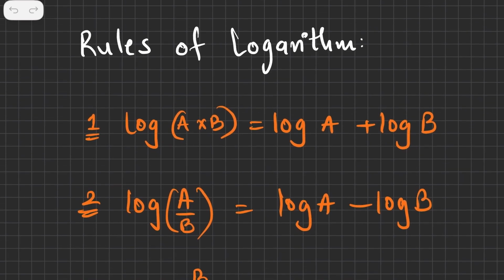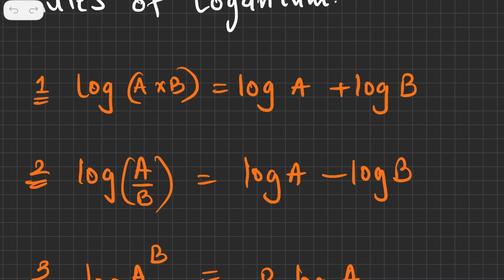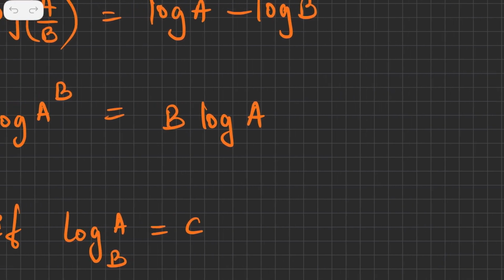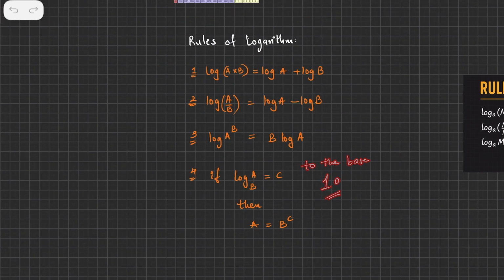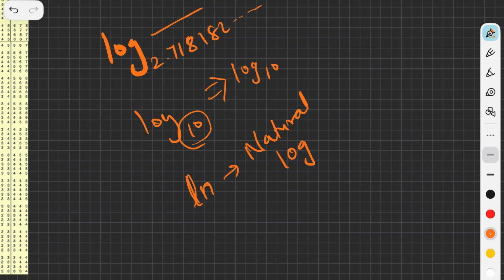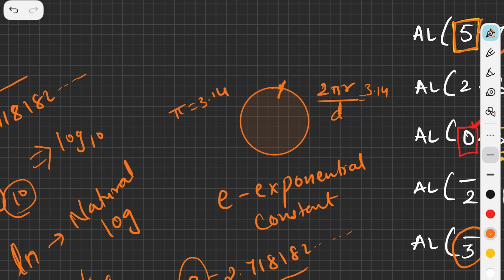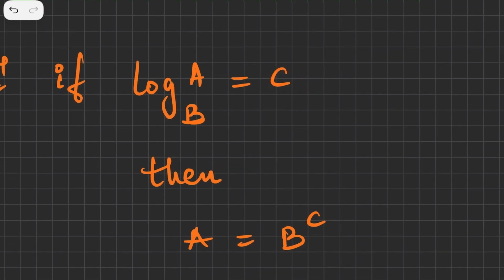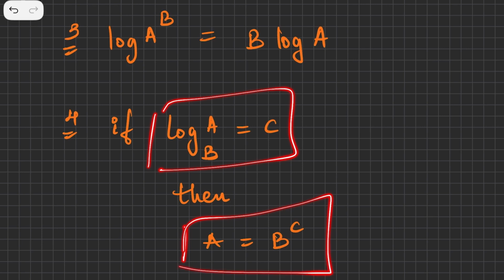Rules of Logarithm | Log Laws Explained with Examples (Class 10–12 Maths)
Master the Rules of Logarithm with this clear and easy explanation!
In this video, you will learn all important log laws used in Class 10, Class 11–12 Maths, JEE, NEET, and competitive exams.

🔹 Topics Covered:
 • Product Rule: \log_a(MN) = \log_a M + \log_a N
 • Quotient Rule: \log_a(M/N) = \log_a M - \log_a N
 • Power Rule: \log_a(M^R) = R \log_a M
 • Change of Base Rule: \log_a A = \frac{1}{\log_A a}
 • When and how to apply logarithm rules
 • Common mistakes to avoid
 • Quick examples for better understanding

Perfect for school exams and competitive exam preparation!